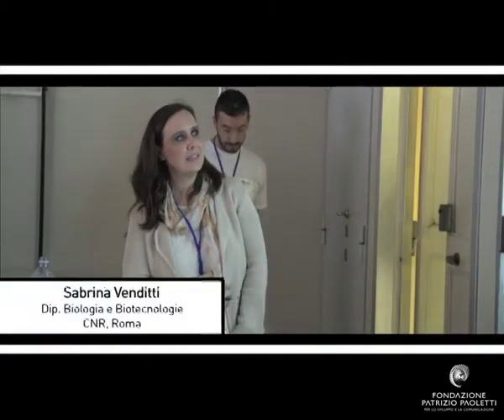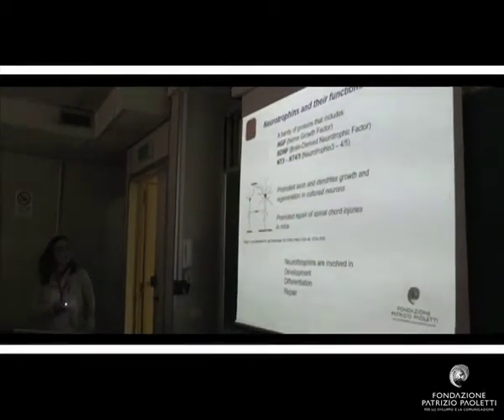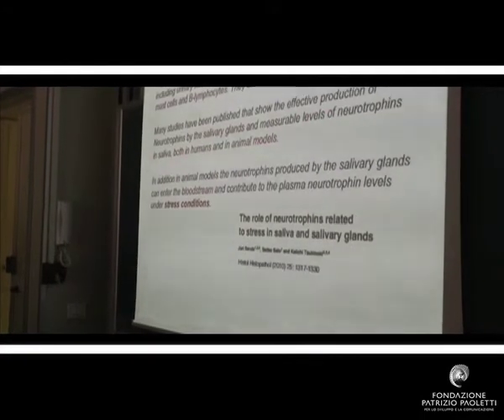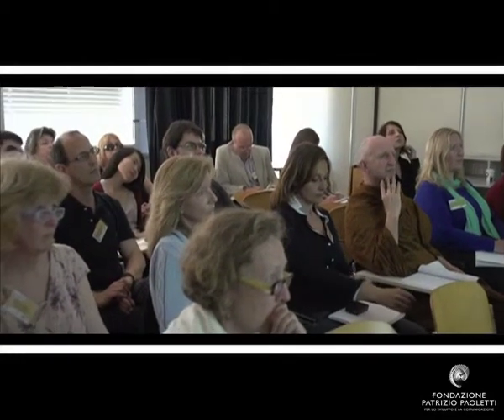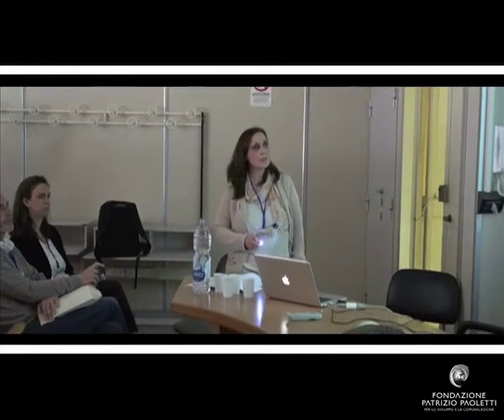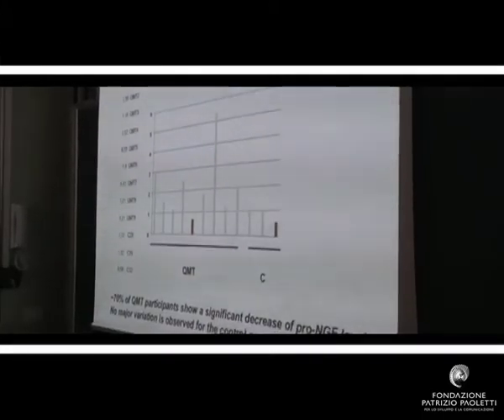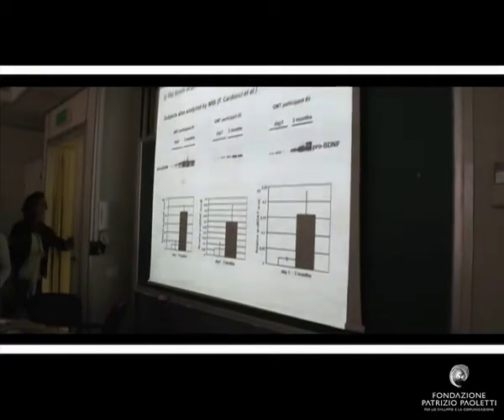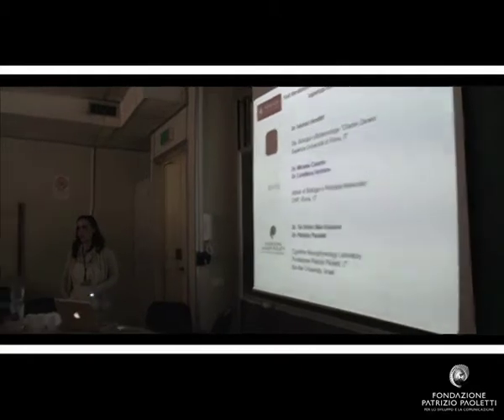Mente e corpo: la ricerca. Il CNR presenta gli studi molecolari sul Quadrato Motor Training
Patrizio Paoletti e il suo team di ricercatori, ospiti della First International Conference on Mindfulness all' Università La Sapienza di Roma, hanno presentato la ricerca multidisciplinare sul Quadrato Motor Training (QMT). In quest'intervento, la ricercatrice Sabrina Venditti (Dipartimento di Biologia e Biotecnologie del CNR di Roma) presenta gli studi molecolari condotti in collaborazione con la Fondazione Paoletti.